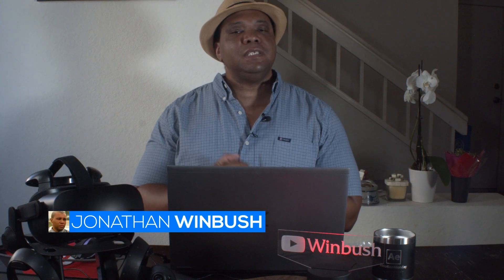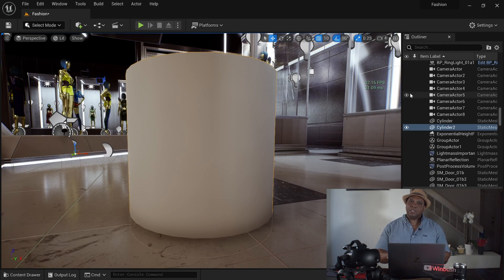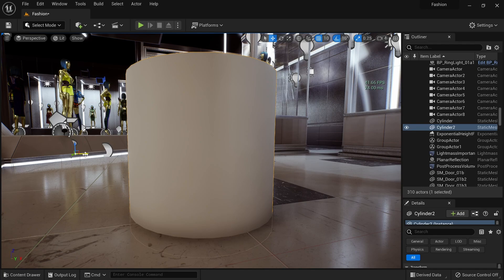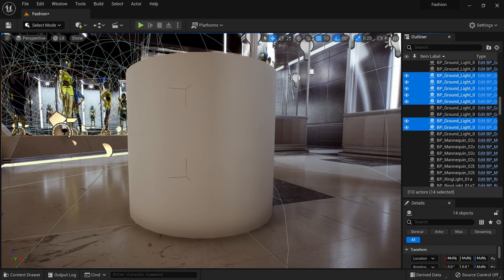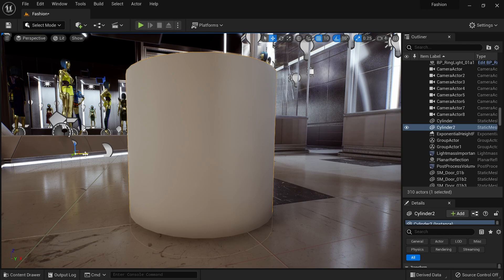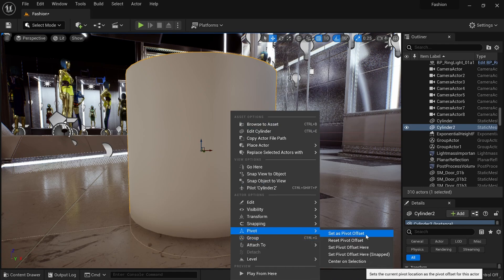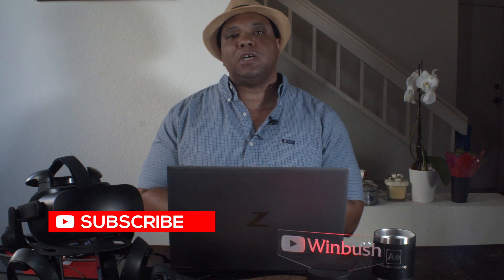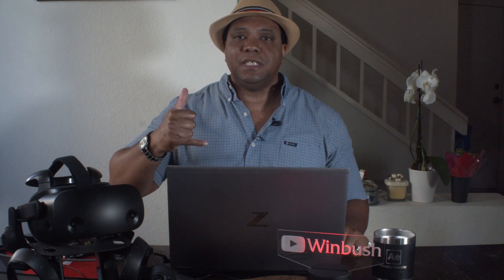Position the Axis Pivot In Unreal Engine 5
In this quick tip I'll show you how you can position the axis pivot in Unreal Engine 5 and lock it in place.

0:00 What up what up
0:07 Example Start
0:45 Tip Start
1:08 Like & Subscribe :-)